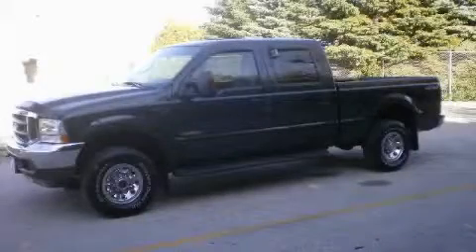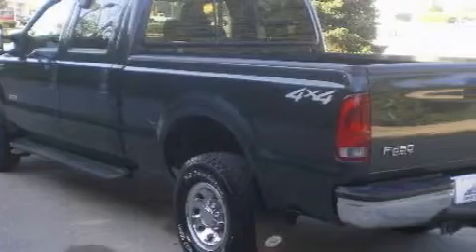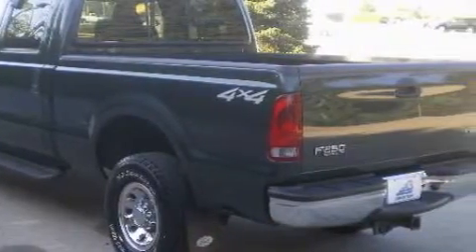Used 2004 Ford F-250 Appleton WI 54914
Bergstrom Chevrolet Cadillac Saab of Appleton
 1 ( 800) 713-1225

 Year: 2004
 Make: Ford
 Model: F-250
 Engine: 6.0L V-8cyl

 Exterior: Green
 Miles: 43,315